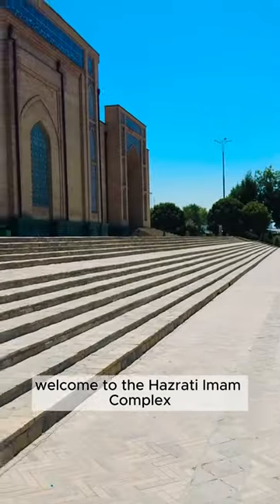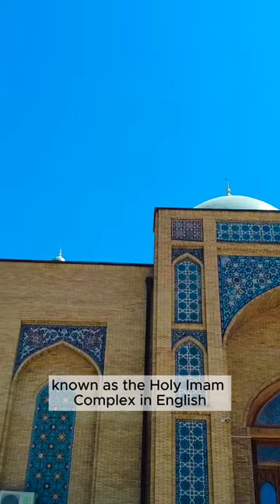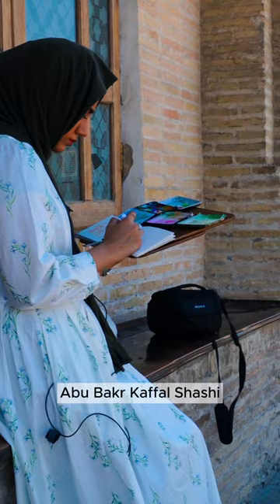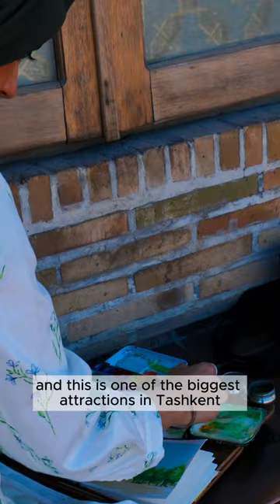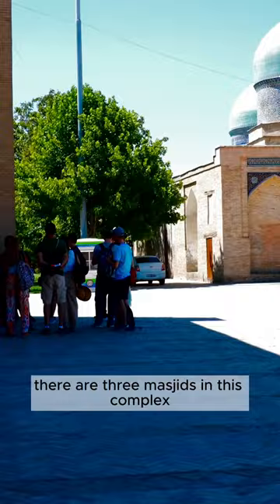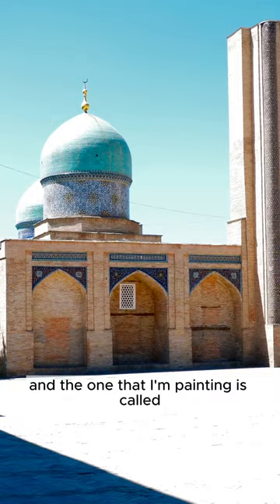Drawing Uzbekistan's most famous mosque?!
WHO AM I:
I'm Noor, a designer, artist and lifelong learner. I make videos about all things creative, including urban sketching, digital art and painting.

GET IN TOUCH:
I’d love to hear from you. I will definitely try my utmost to respond!